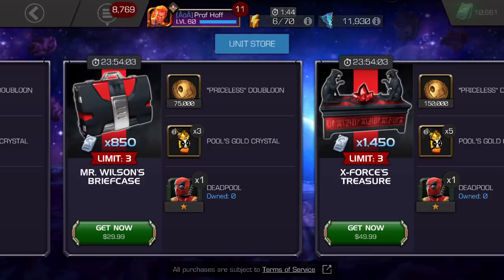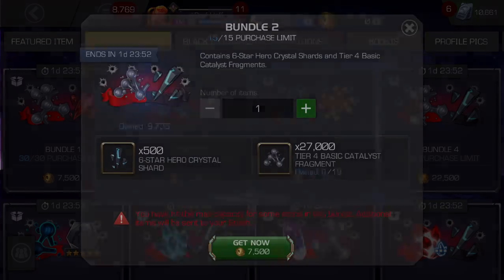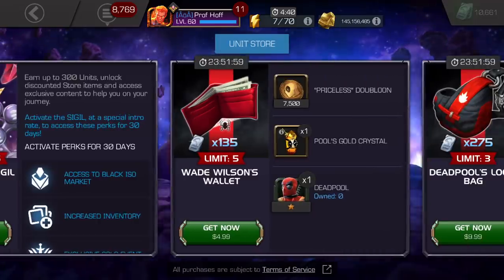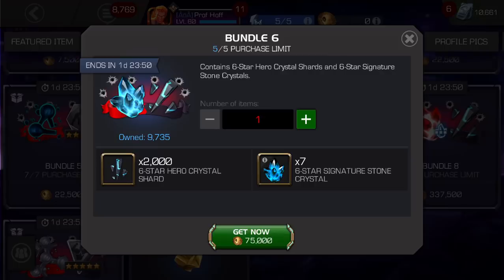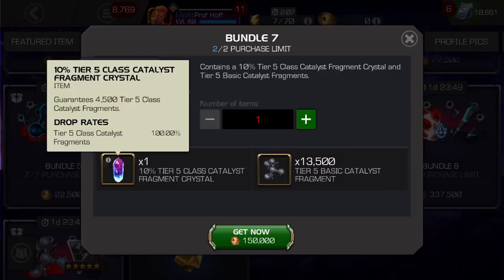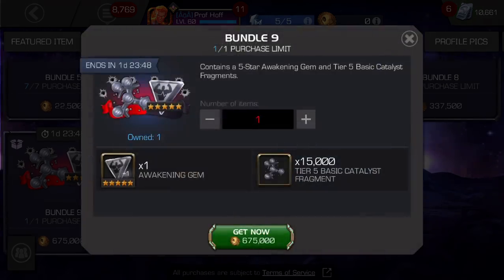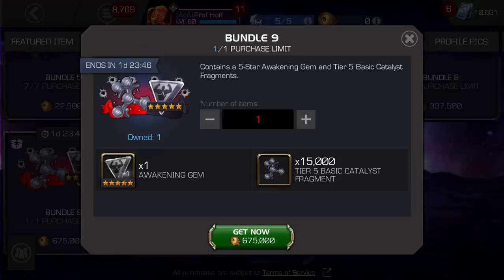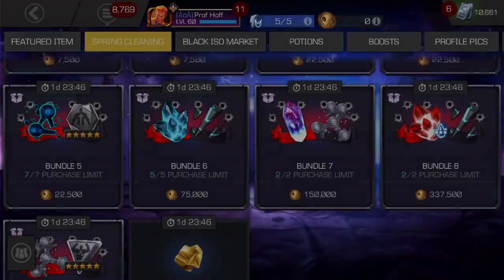The Best & Worst Values in The Cavalier Doobloon Store!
As always if the stores look different I'll be doing different videos on each stores best and worst values.